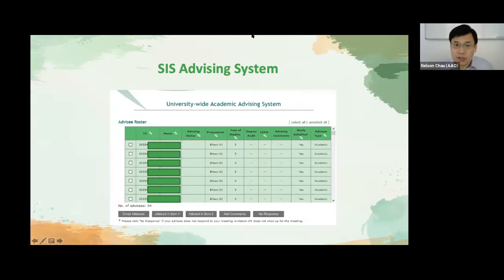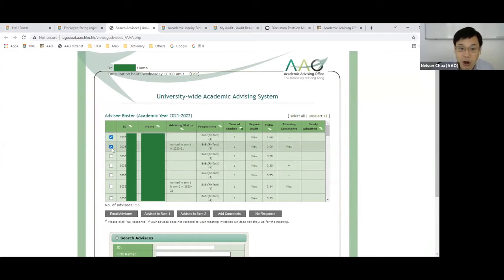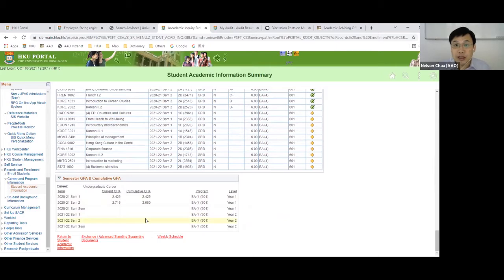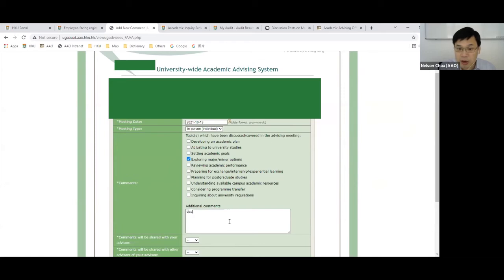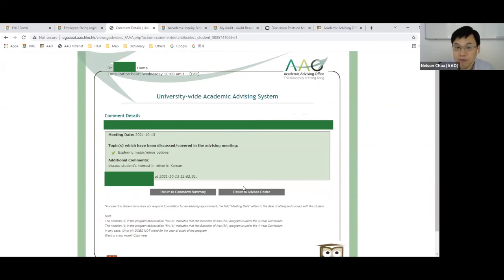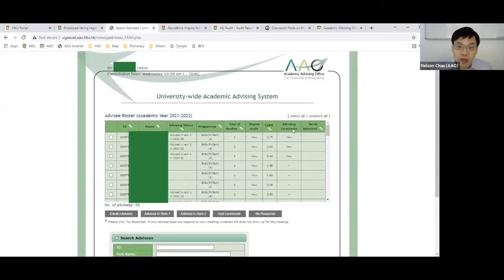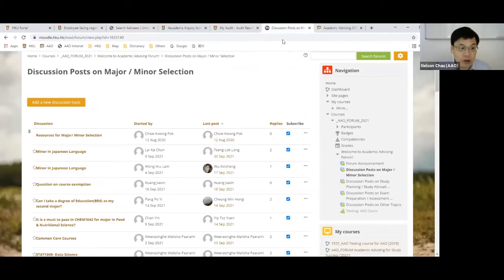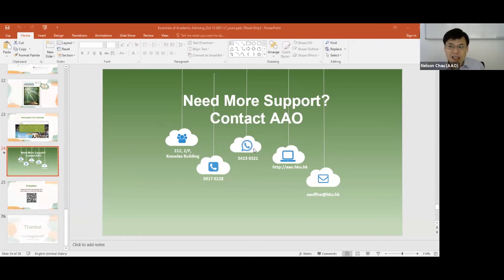The Essentials of Academic Advising @HKU (Oct 13, 2021)_Part 3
- Academic Advising @ HKU and general approach to advising - Ms. Rachel Hong, AAO
- “Lessons from Ten Years of Advising” - Dr. Matthias Buehlmaier, Faculty Academic Adviser, HKU Business School

Part 3:
- SIS Advising System and New Web Resources - Mr. Nelson Chau, AAO